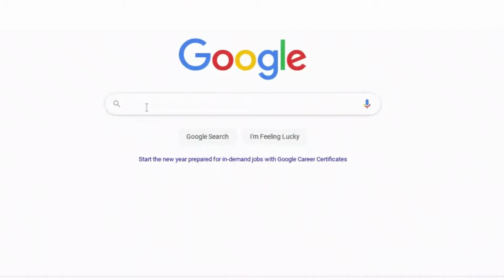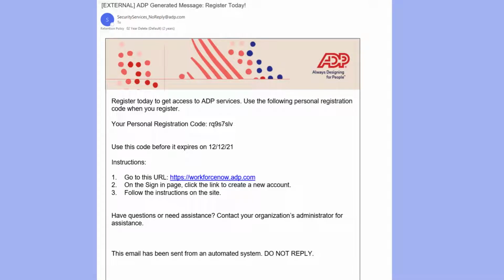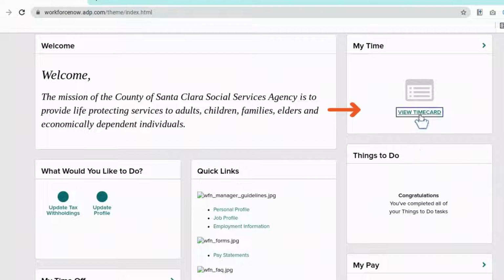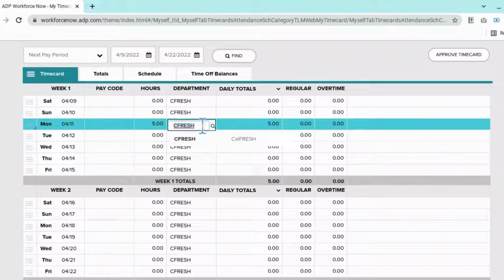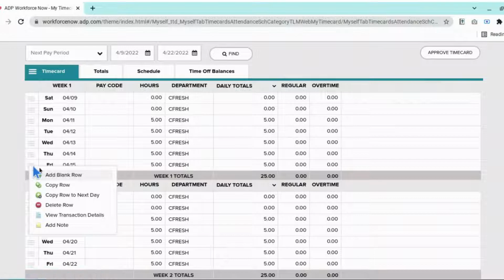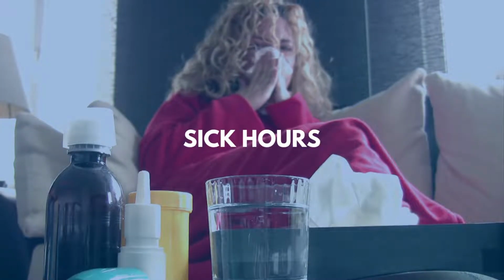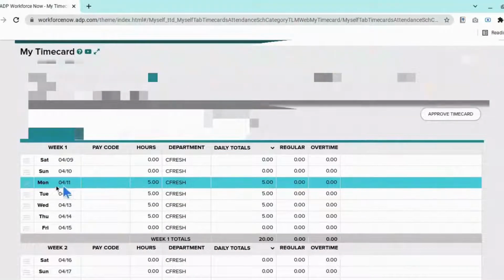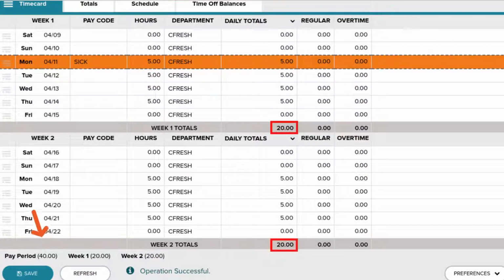ADP Website Navigation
Have you completed the ADP new user registration process? If so, great you will now be able to learn about timecard navigation and entry. ADP can be accessed via website by navigating to workforcenow.adp.com or via the ADP Mobile App. Watch this video to learn how to access your timecard using the website! If you have any questions, please reach out to your Employment Counselor or the Administrative Payroll Team.

Viewing Recommendation: Watch Third in the APU Series Videos